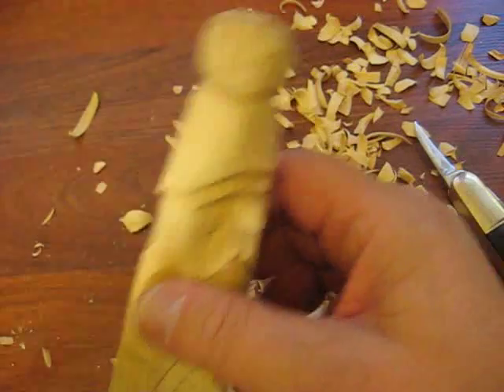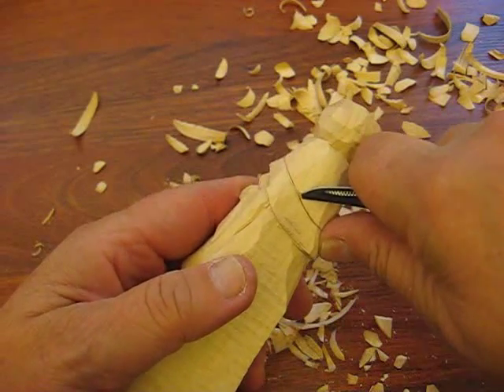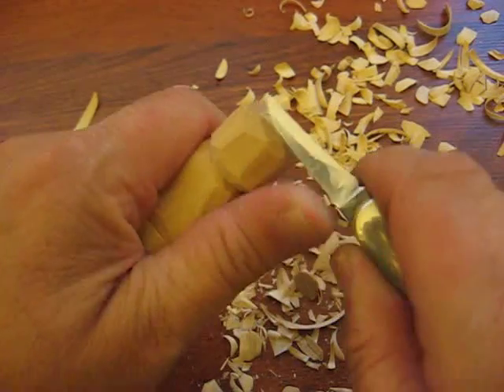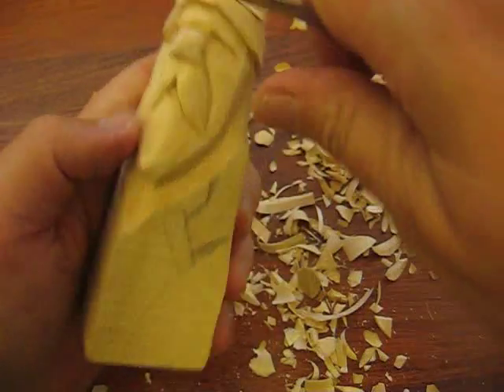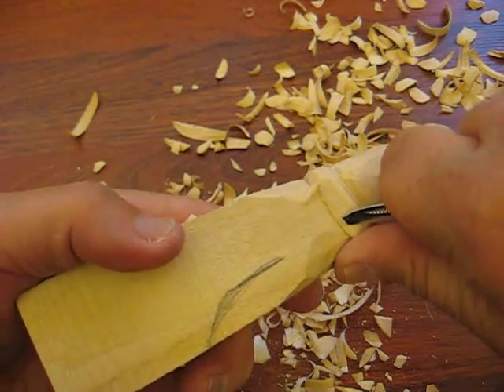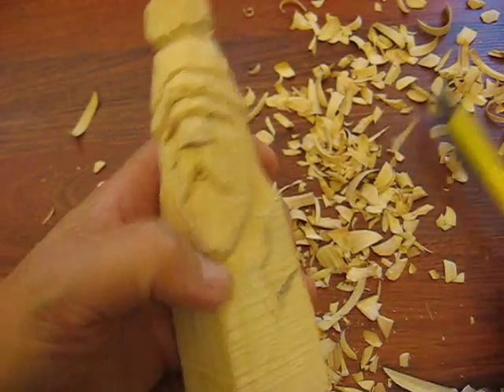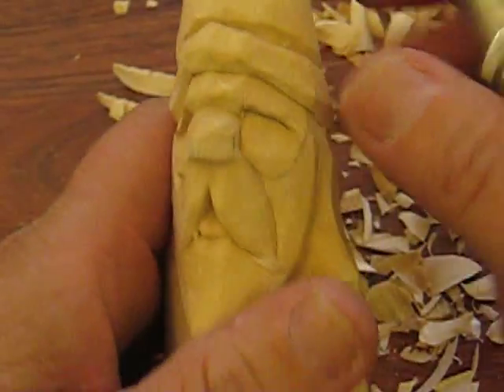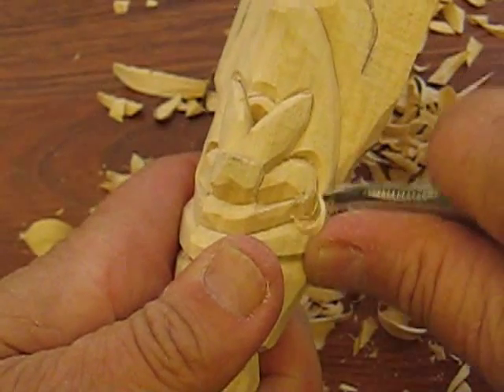cone santa #4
WARNING, ALWAYS WEAR YOUR CARVERS GLOVE AND A THUMB GUARD